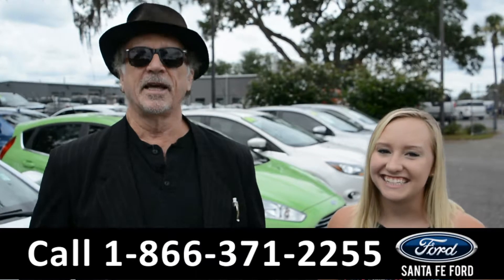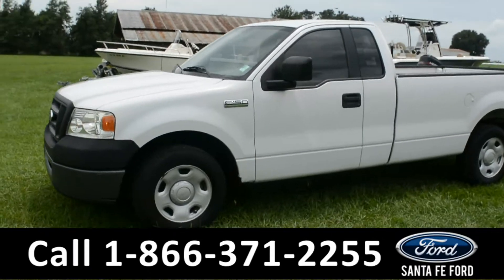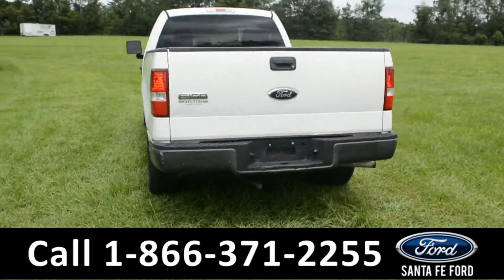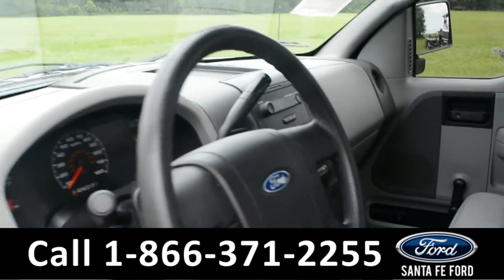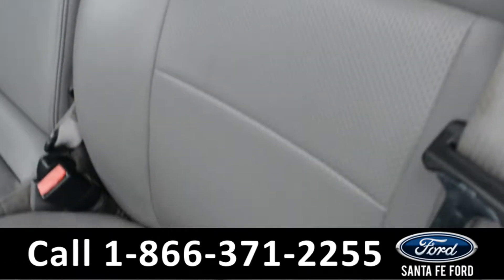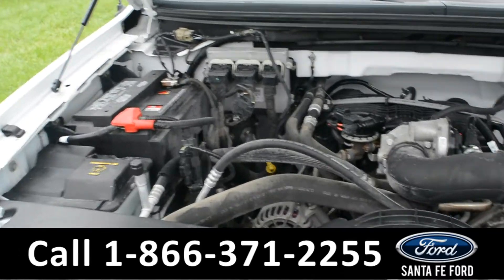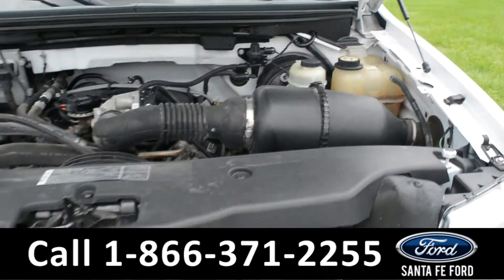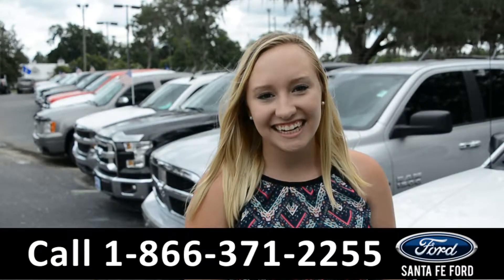Ford F-150 Gainesville Fl 1-866-371-2255 Stock# G-36741A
Ford F150 Gainesville Fl 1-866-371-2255 Stock# G-36741A Here's the LINK!

Year: 2006
Make: Ford
Model: F-150 F150
Location: Gainesville, Fl
Engine: 4.2L
Trans: Automatic
Exterior: White
Miles: 99,843